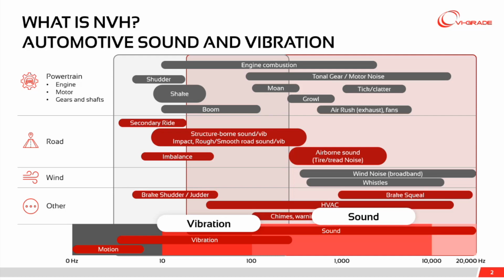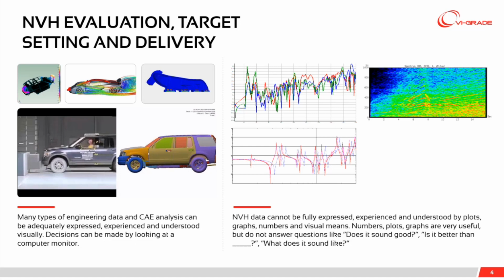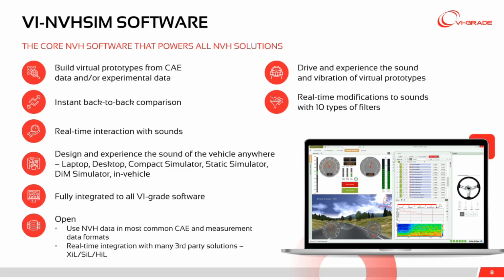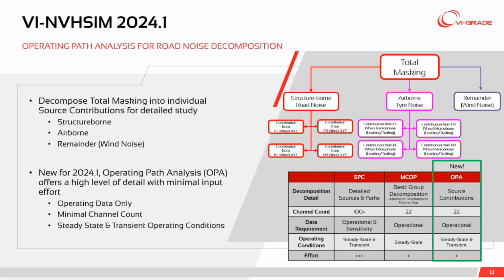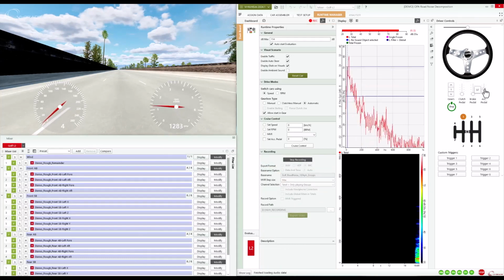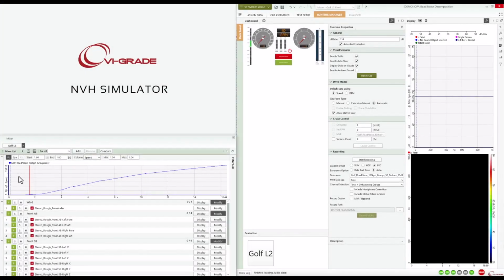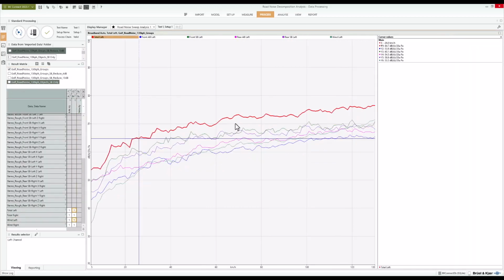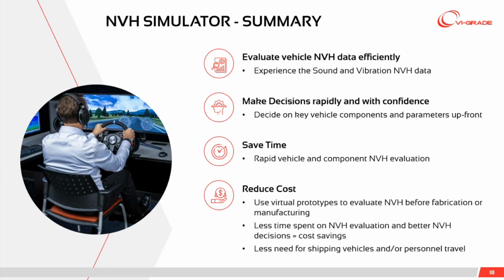WEBINAR - Road noise analysis using VI-NVHSim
The challenge in automotive road noise investigation is to accurately identify and mitigate the complex interplay of airborne and structure-borne sources to meet stringent noise level targets and enhance overall vehicle comfort and refinement.

In this free webinar, Kelby Weilnau of VI-grade explains how sound and vibration data analysis can help revolutionize automotive engineering. The presentation also explores how the VI-NVHSim software empowers engineers to dissect road noise intricacies, enhancing efficiency and precision in vehicle development processes.

Key topics and takeaways:

- Discover the power of VI-NVHSim, a cutting-edge tool tailored for precise noise and vibration analysis in automotive engineering
- Learn how VI-NVHSim brings sound and vibration data to life, allowing for comprehensive analysis and targeted solutions
- Explore practical use cases, including troubleshooting road and wind noise, pre-cursor analysis for Transfer Path Analysis, and more